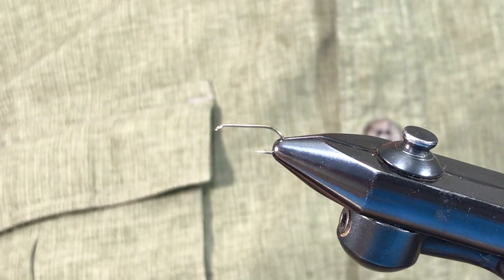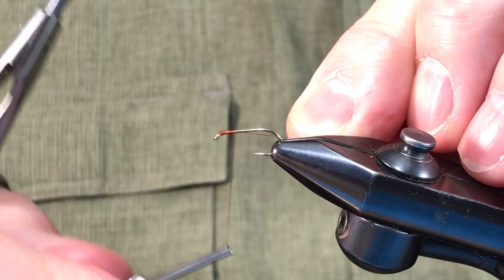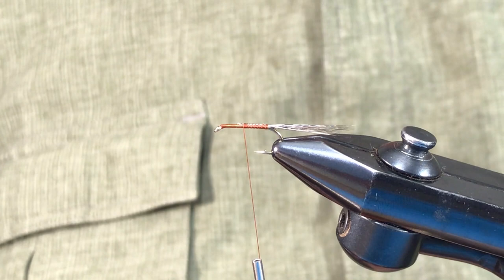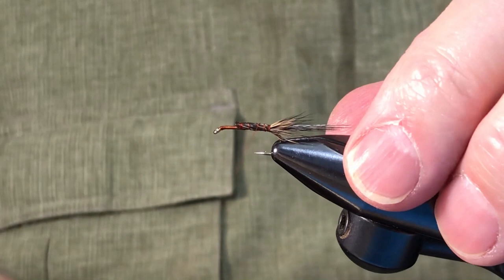Laid Back Dun/Emerger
A dual purpose version of a Rusty Gates pattern.